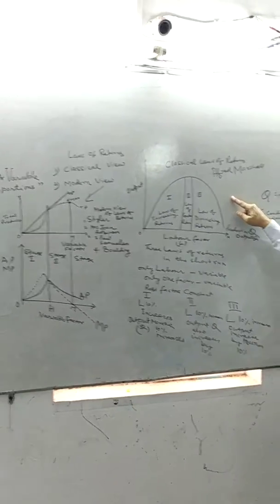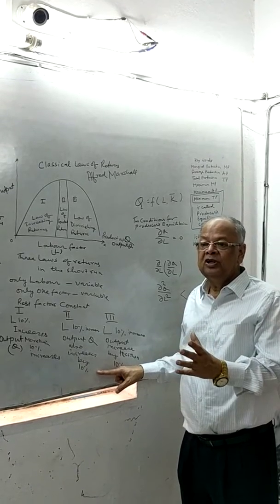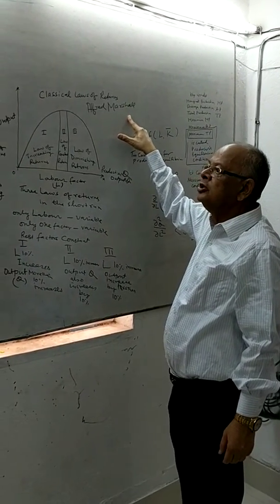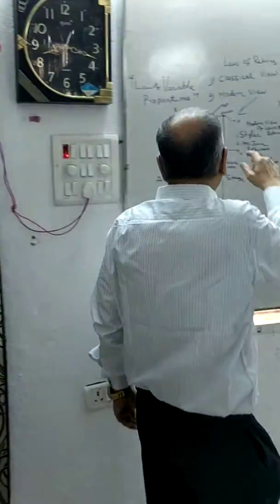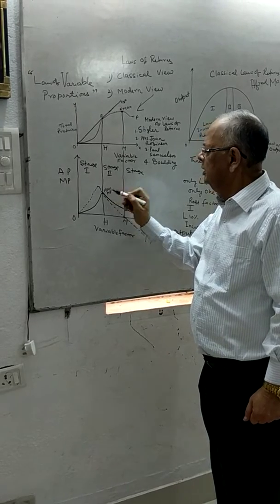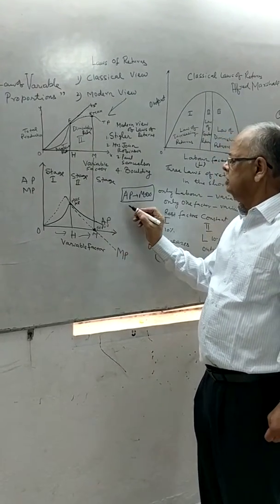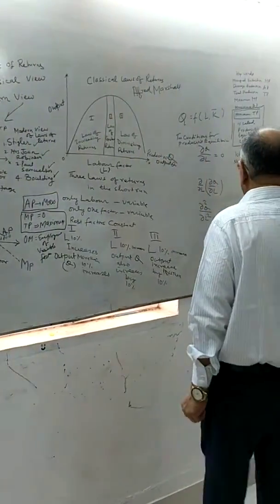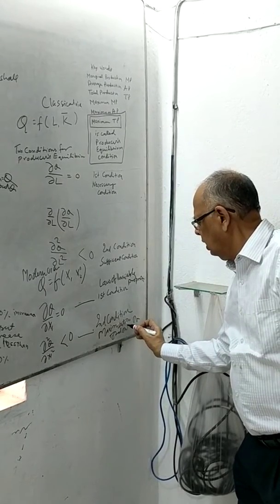Laws of Returns , Classical and Modern Approach : DrPCVerma Economist View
Laws of Increasing , Constant & Diminishing Returns in the Short run